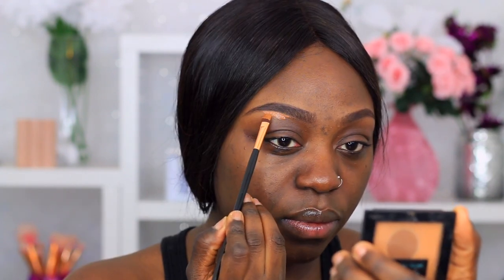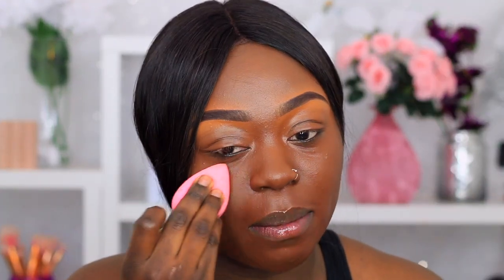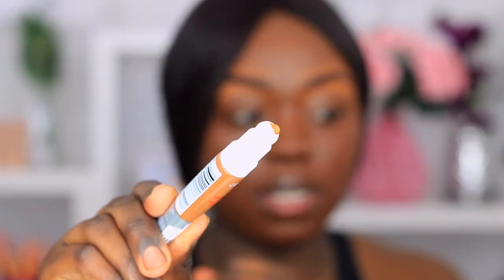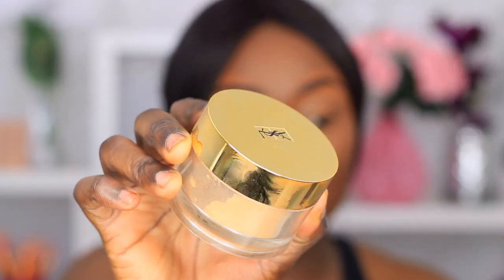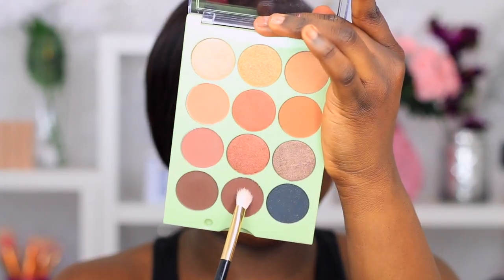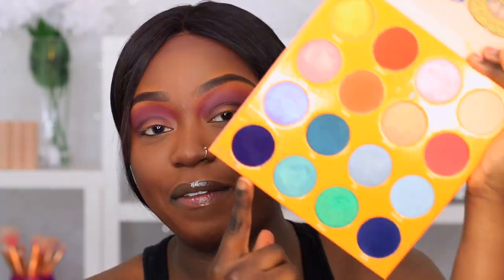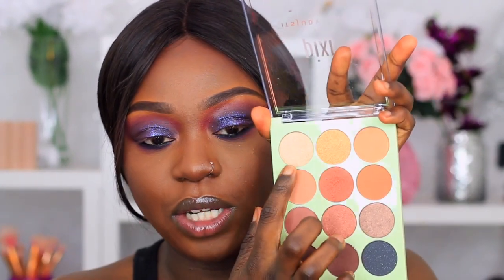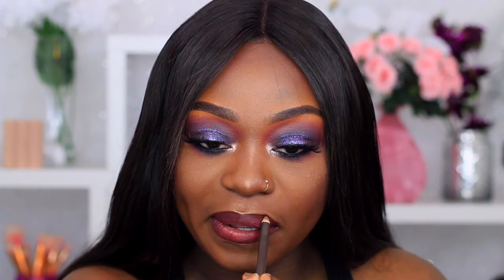FLEXING ON YOUR EX BOYFRIEND ( MAKEUP TUTORIAL)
LETS SLAY ON ALL THE HATERS !!!

EYES;
Pixi - ItsJudyTime Palette
Juvia's Place - The Zulu Palette
Juvia's Place - The Magic Palette

FACE :
Mario Badescu - Cucumber, Green Tea & Aloe Vera Facial Spray
Rimmel London - Match Perfection Foundation
Mac Cosmetic - Skin Finishing Powder
YSL - Souffle D'éclat
Mac Cosmetics - Flim Noir
Gosh - Giant Highlighter

LIPS;
Colour Pop - Mamacita
Unbranded - Brown Lip Liner
Bourjois Paris - Rose Exclusif

Cheap Eyeshadow Brushes I Use

7pcs BlackGold Eye Essential Eyeshadow
Professional 4pcs Eye Brushes Set Eyeshadow Blending